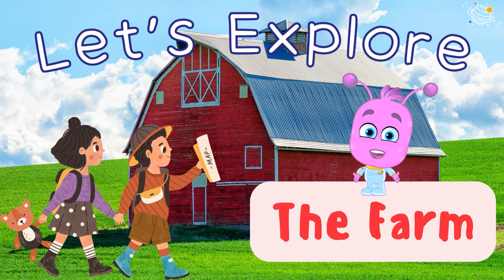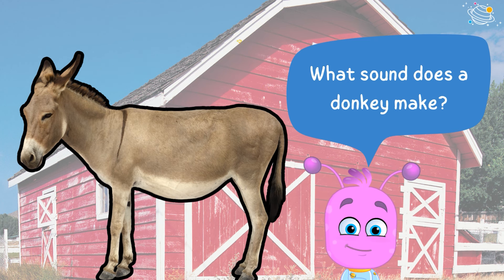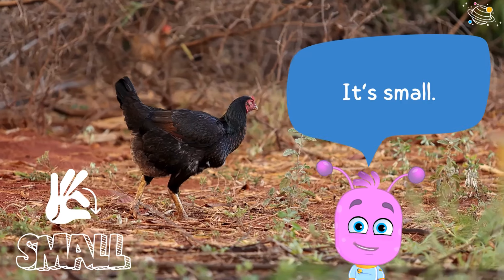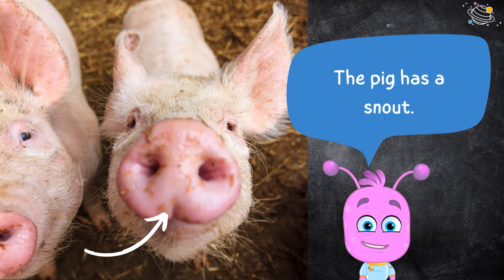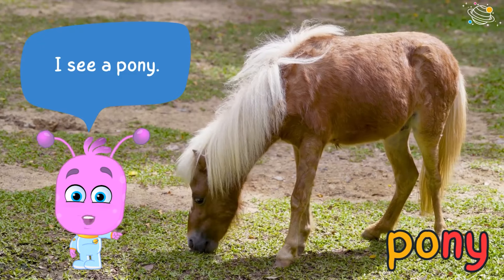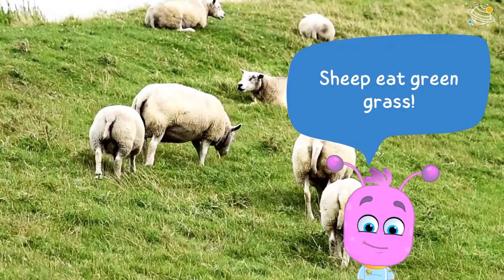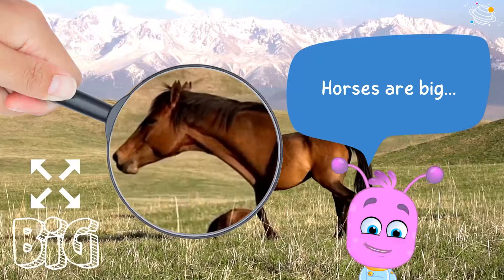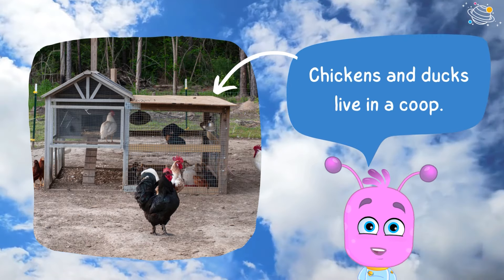Let's Explore the Farm for Kindergarten | EYFS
Let's go on a sensory adventure to the farm. This is the perfect video for children in the Early Years Foundation Stage (EYFS)/kindergarten. In this video, we will visit the farm, using our senses to explore - what animals can we see, what sounds can we hear and what textures we can feel? This is a fun learning video for toddlers and kindergarten learners. Let's explore the farm now!

✨ Farm
✨ Animals
✨ Big
✨ Small
✨ Pink
✨ Black
✨ White
✨ Red
✨ Donkey
✨ Goat
✨ Chicken
✨ Pig
✨ Duck
✨ Pony
✨ Sheep
✨ Cow
✨ Horse
✨ Fluffy
✨ Soft
✨ Bouncy
✨ Bumpy
✨ Wet
✨ Hairy
✨ Strong
✨ Fast

⏲️TIMECODES⏲️
0:00 - Intro
0:25 - What animal do you see?
1:01 - What animal do you see?
1:37 - What animal do you see?
2:11 - What animal do you see?
2:42 - What animal do you see?
3:05 - What animal do you see?
3:33 - What animal do you see?
4:07 - What animal do you see?
4:32 - What animal do you see?
5:00 - Where do the animals live?
5:26 - See you next time.

SOCIAL